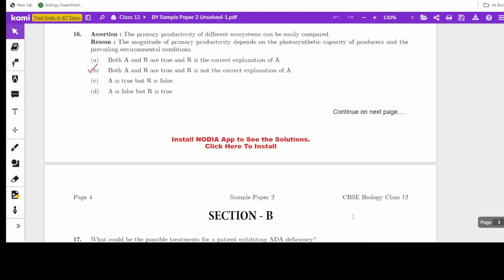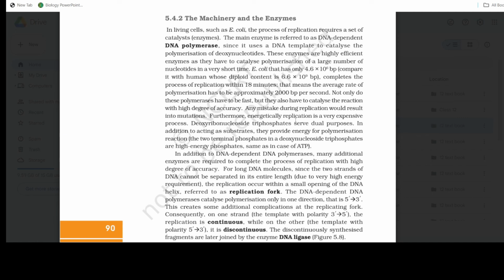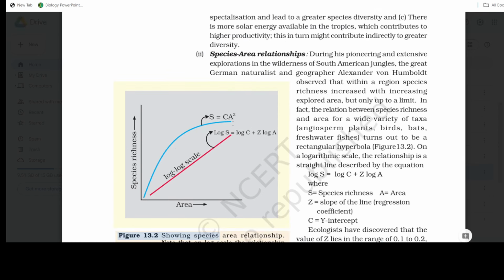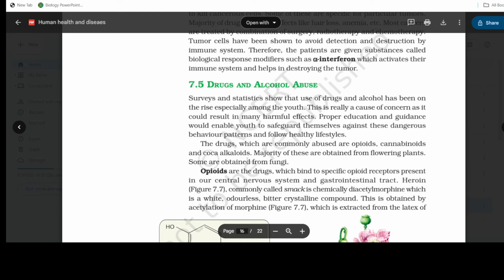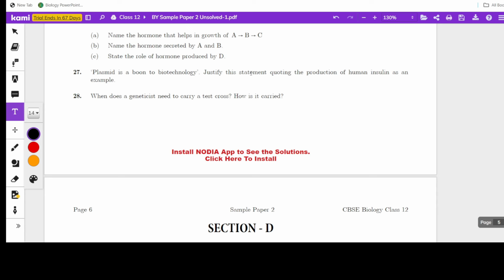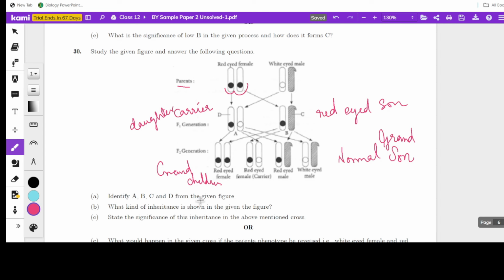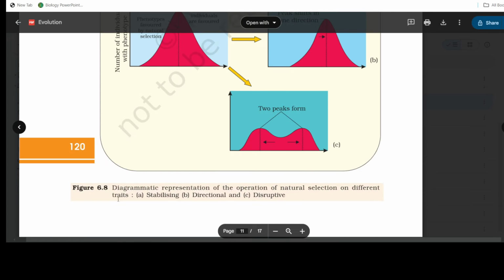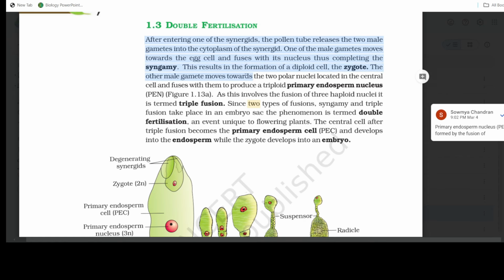Class 12 Biology Sample paper 2 solutions part 2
Solutions with  detailed explanation
Helps in Board exam preparation
Helps to understand  the text book